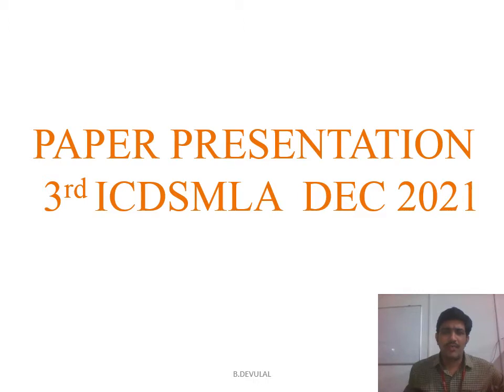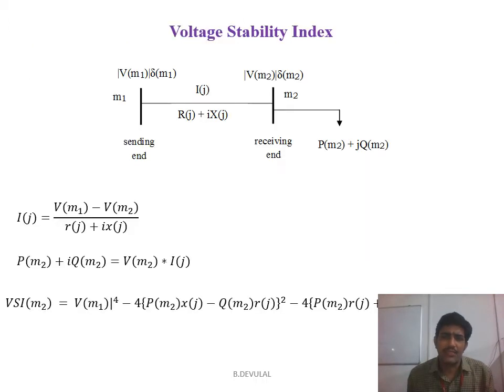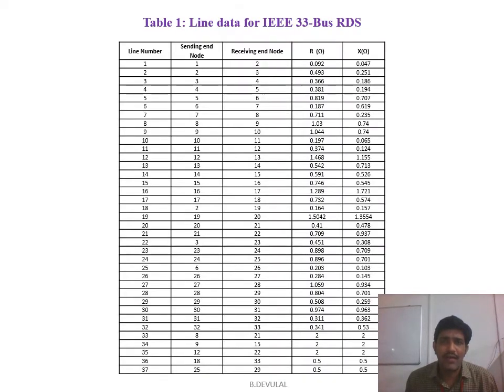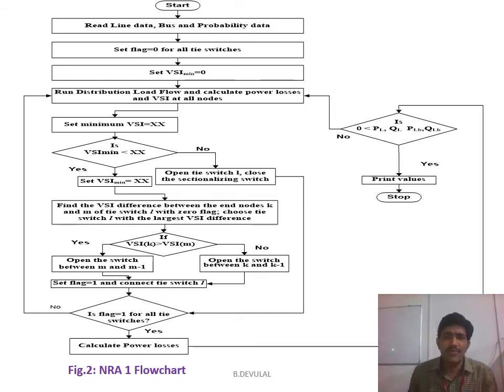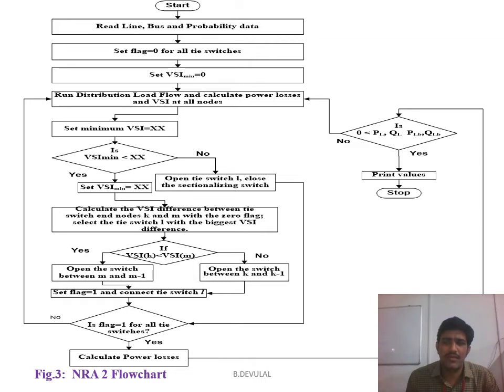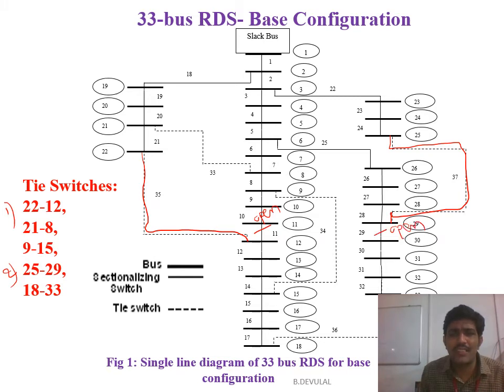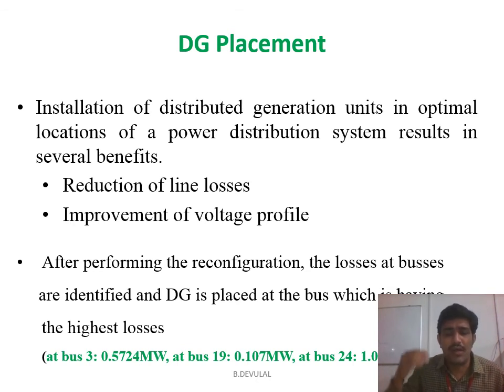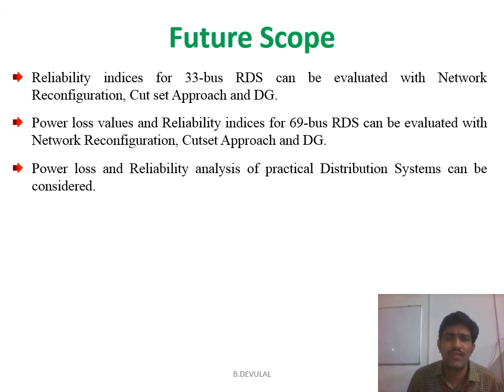72 Multiple DG Placement in Distribution Network with Reconfiguration process for Active Power Loss